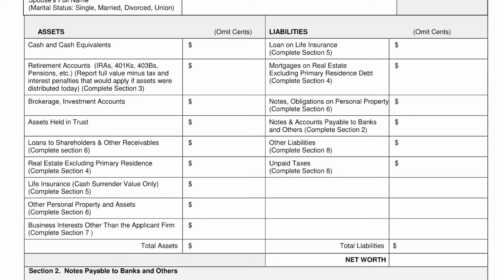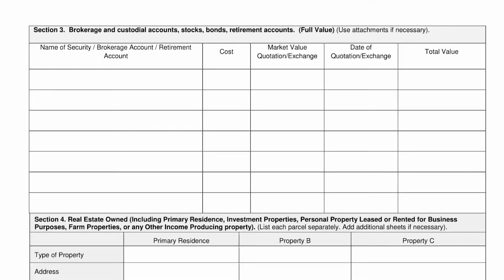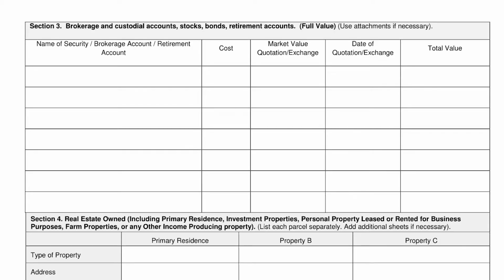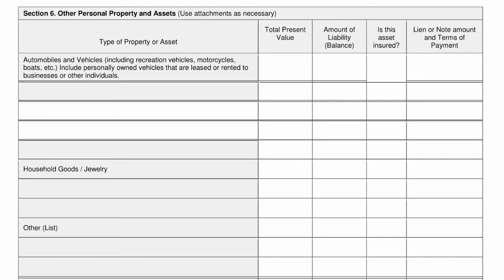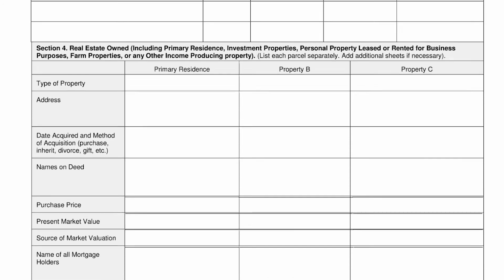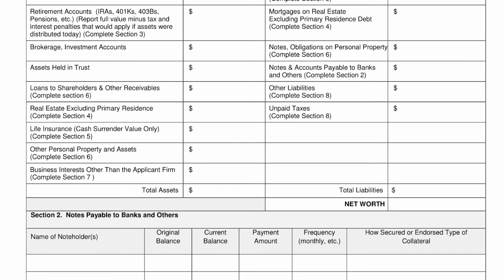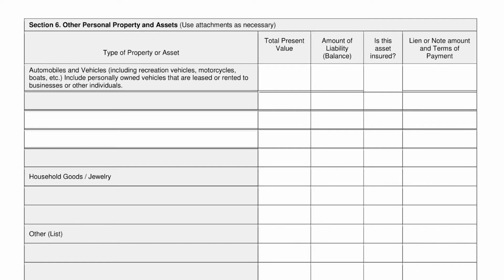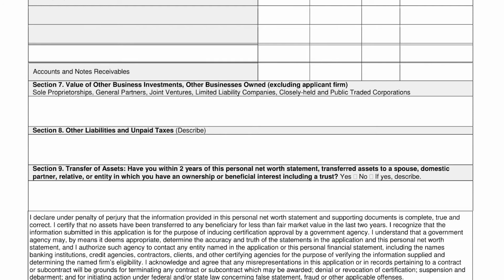PNW Section 1 - Assets